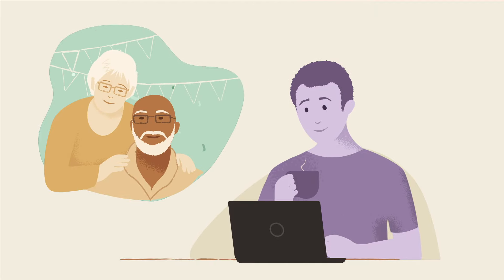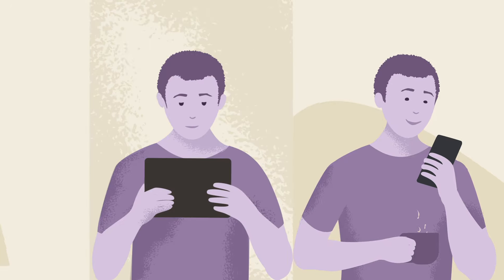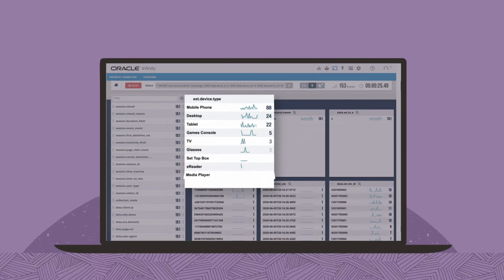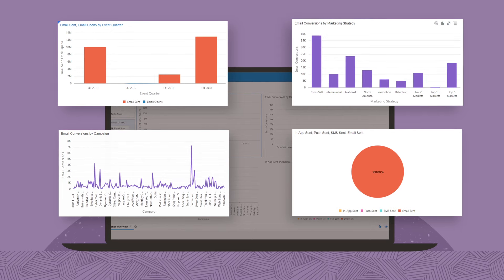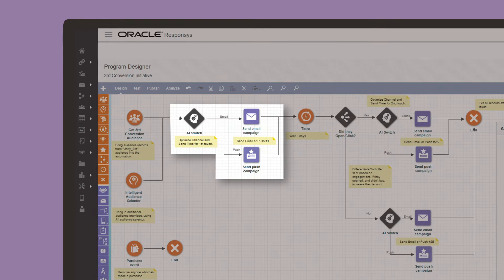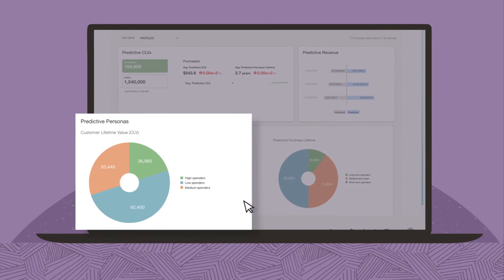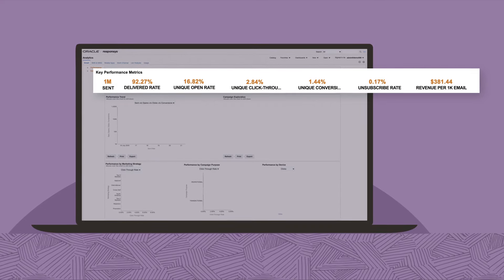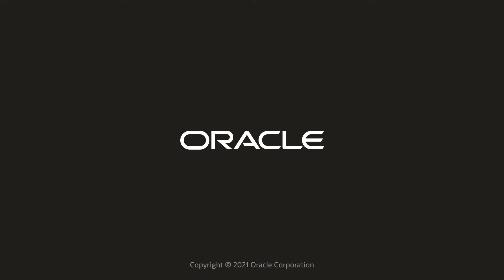Oracle B2C Marketing: Create, execute, measure personalized campaigns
Capture real-time customer behaviors to produce sophisticated, efficient B2C marketing campaigns. Then, personalize those campaigns based on customer interests, preferences, and shopping habits. Get to know Oracle B2C Marketing and how it can help grow your business.